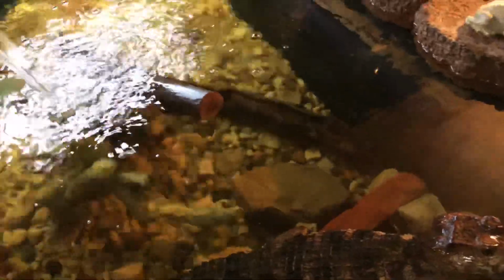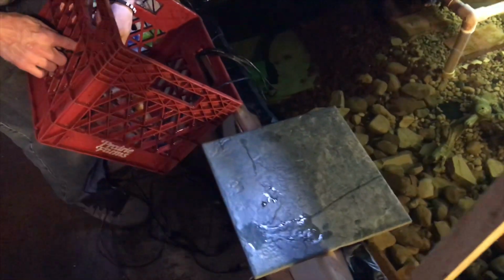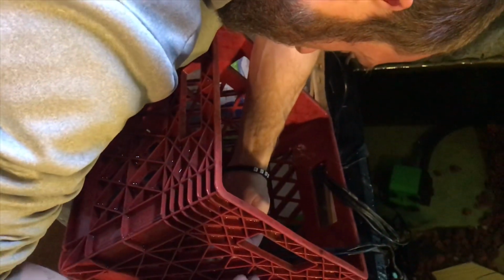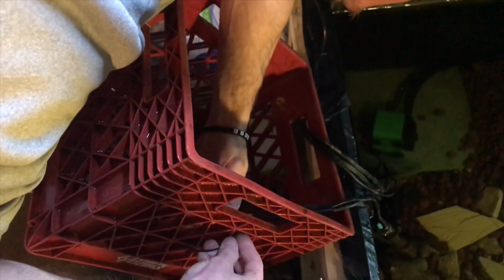The Aftermath of the Feeding Frenzy DIY Caiman Water Heater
A brand new video is uploaded on this channel every Sunday (with frequent bonus videos inbetween) so be sure to SUBSCRIBE to the channel and catch every NEW reptile video we release!